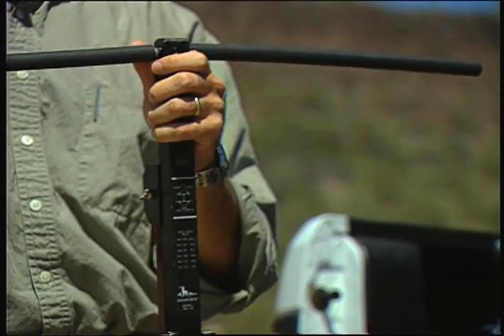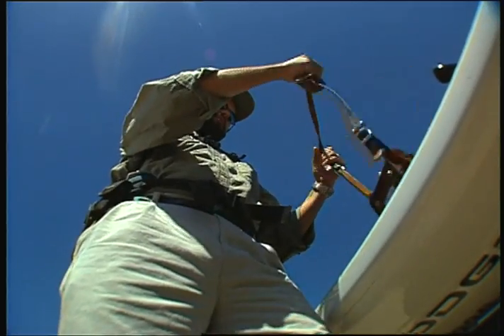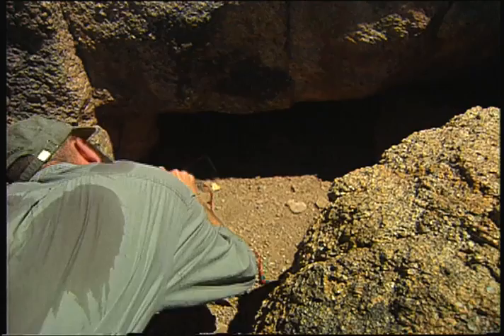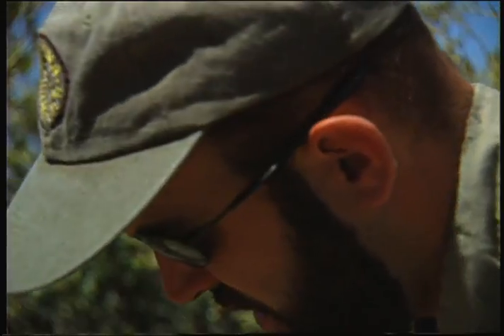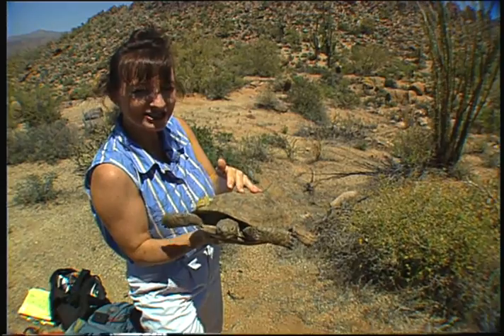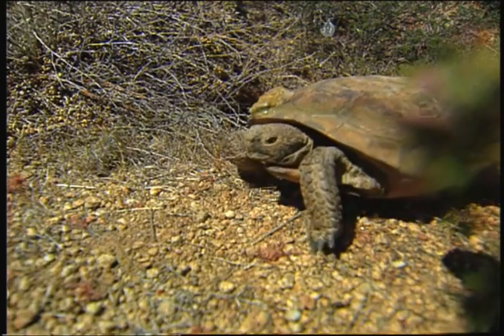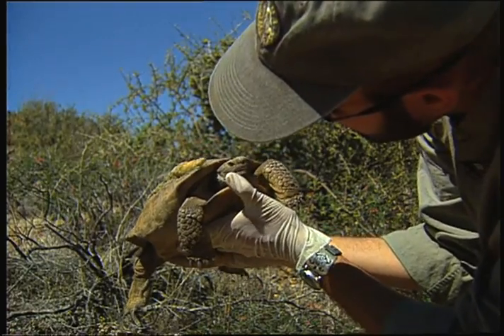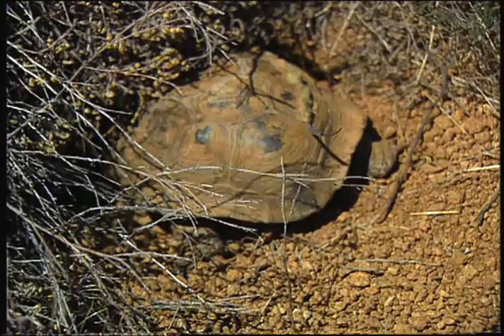Sonoran Desert Tortoise Study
A story on the Sonoran Desert Tortoise program that I shot and edited in 1999 with reporter Christina Estes for KNXV TV 15 news in Phoenix, AZ. I became a Producer/Photojournalist/Editor for the Arizona Game and Fish Departm
ent in 2000. After joining AZGFD, I went on to produce a segment on the Desert Tortoise called, "Elders of the Desert". Look for that video on this channel.